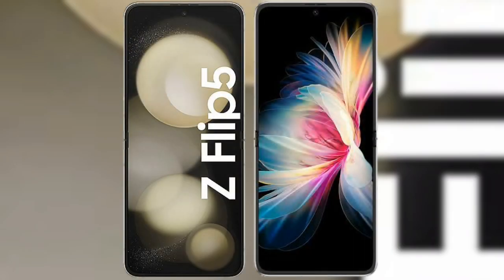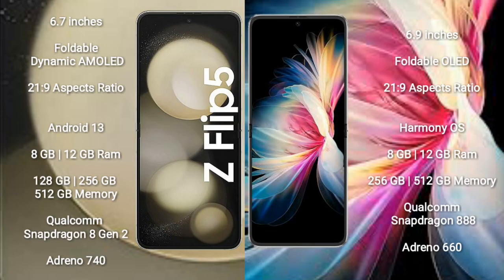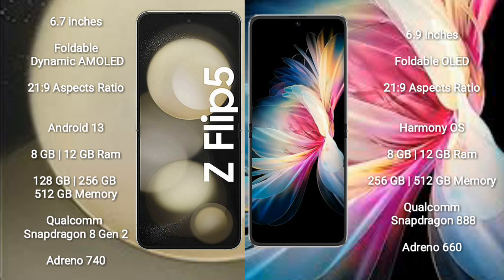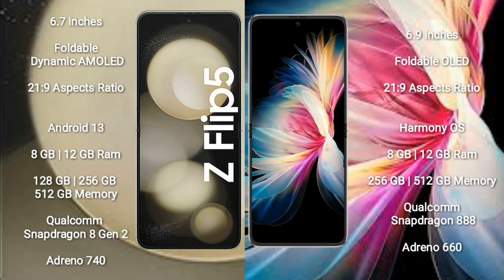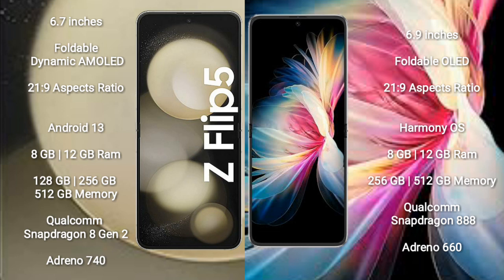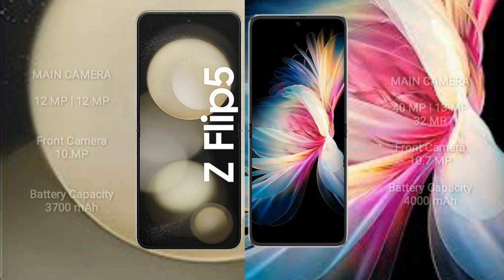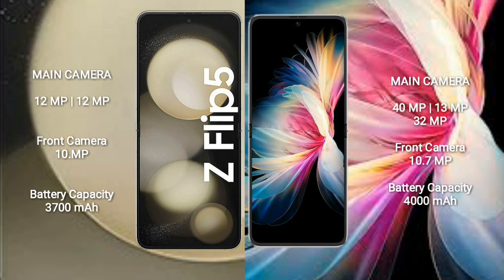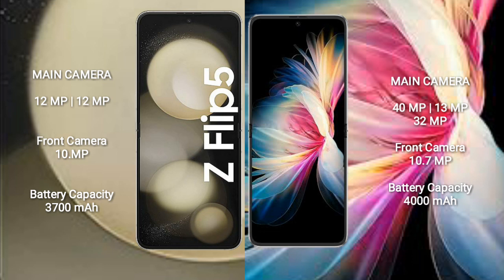Samsung Galaxy Z Flip 5 vs Huawei P50 Pocket Review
samsung galaxy z flip 5 vs huawei p50 pocket
galaxy z flip 5 vs p50 pocket